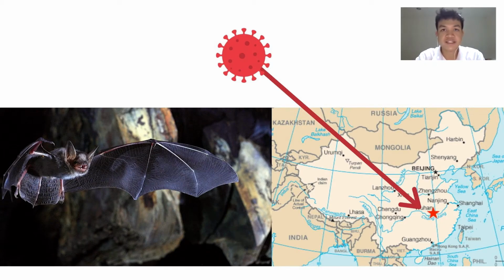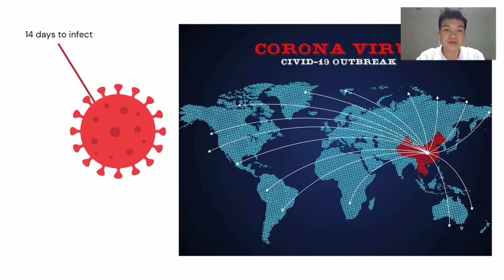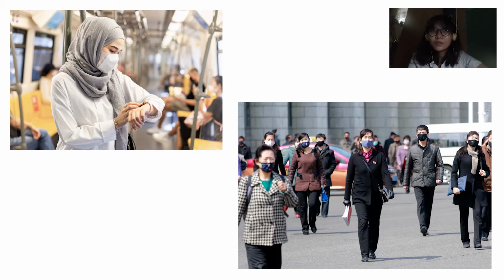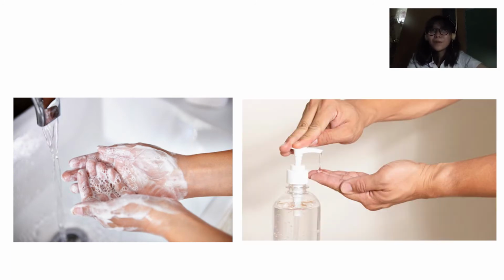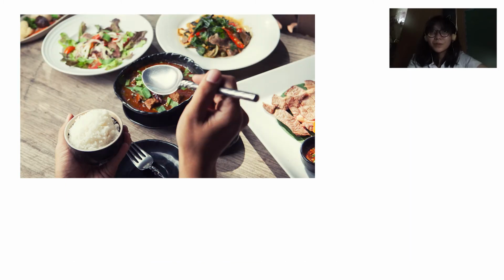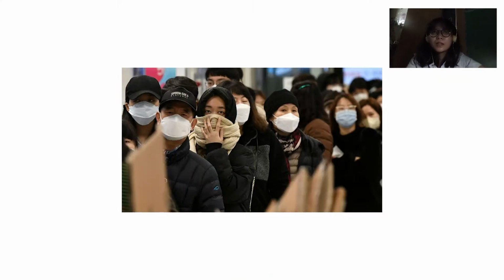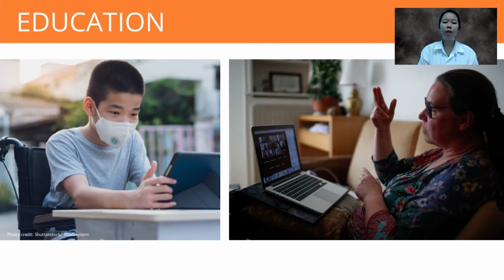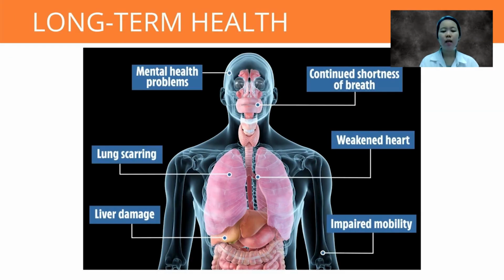COVID-19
EAP Group 202